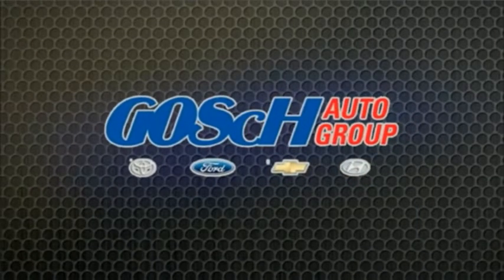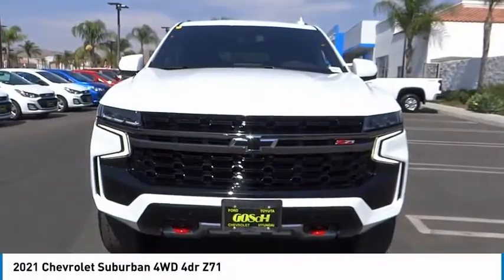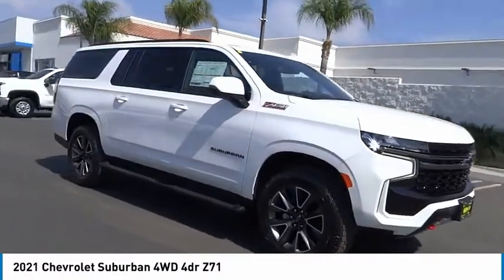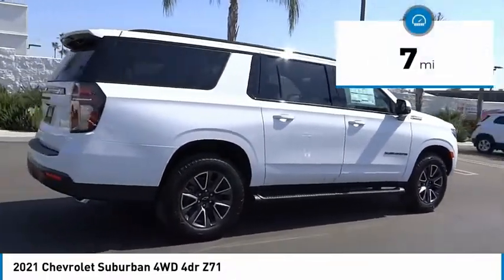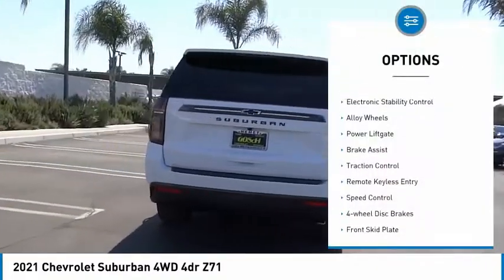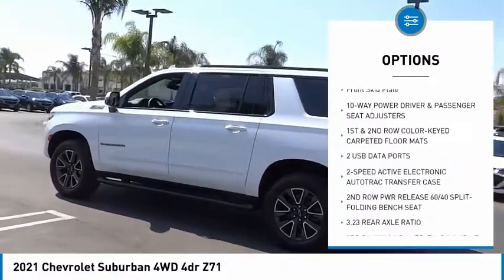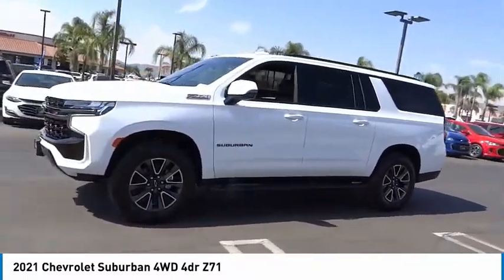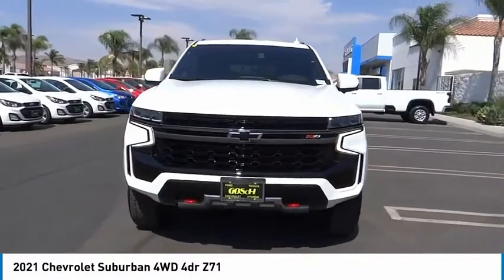2021 Chevrolet Suburban HEMET BEAUMONT MENIFEE PERRIS LAKE ELSINORE MURRIETA C21061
2021 Chevrolet Suburban 4WD 4dr Z71

Gosch Chevrolet
400 Carriage Circle

GOSCH CHEVROLET PROUDLY SERVING HEMET, BEAUMONT, MENIFEE, PERRIS, LAKE ELSINORE, MURRIETA , AND SURROUNDING SOUTHERN CALIFORNIA LOCATIONS. THIS WHITE 2021 Chevrolet SUBURBAN IS EQUIPPED WITH A EcoTec3 5.3L V8, AUTOMATIC TRANSMISSION, AND RECEIVES AN ESTIMATED 15 City/19 Hwy MPG. GOSCH CHEVROLET 400 CARRIAGE CIRCLE HEMET CA 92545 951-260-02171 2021 Chevrolet SUBURBAN 4WD 4dr Z71 Stock #: 8-C21061 | VIN: 1GNSKDKD5MR160605 | 2021 Chevrolet Suburban 4WD 4dr Z71 POWER PASSENGER SEAT POWER WINDOWS Gosch Chevrolet